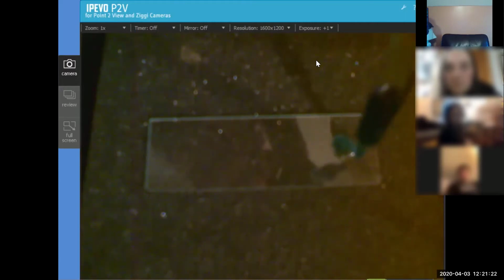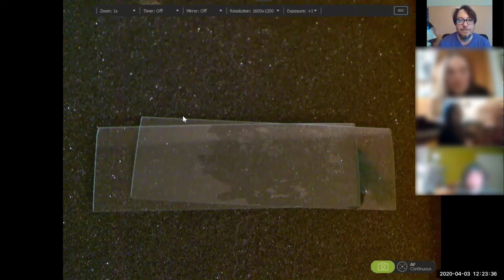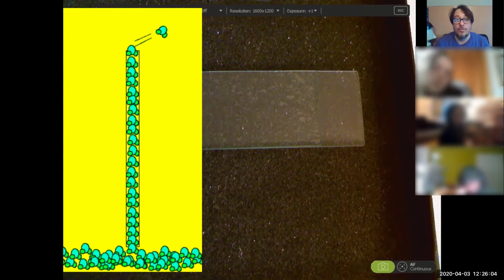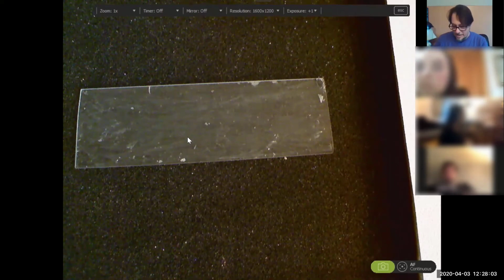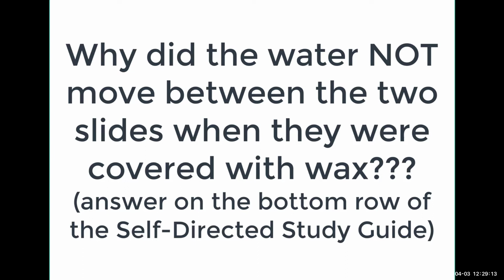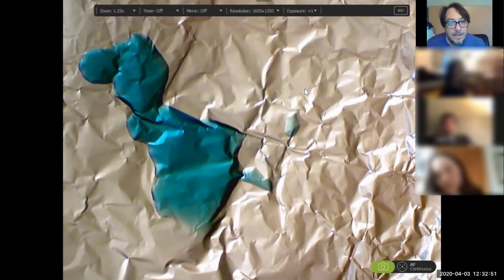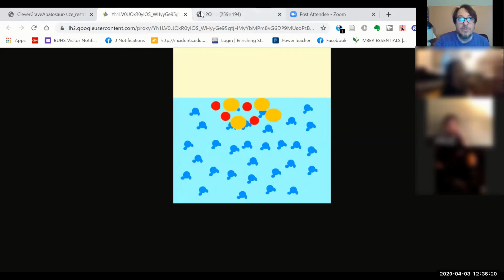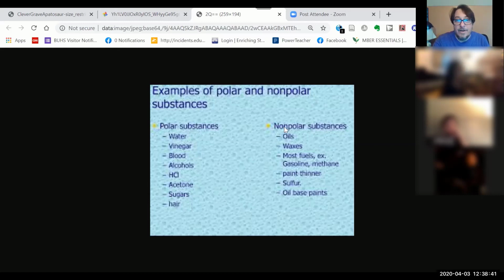Water Labs Zoom 2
Part 2 in a standard Biology Lab about the properties of water, rendered in the new normal way, the Classroom Zoom.

Today we investigate adhesion and cohesion as they affect Capillary Action with a fun live action Elmo cam lab, and we look at alcohol dissolving into colored water under a live Elmo Cam as the droplet pulsates from the interaction.